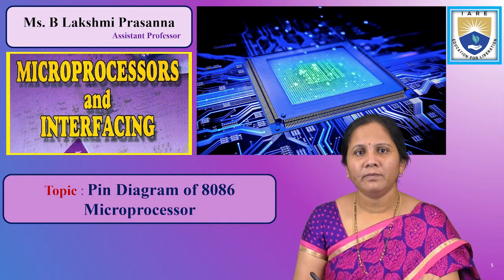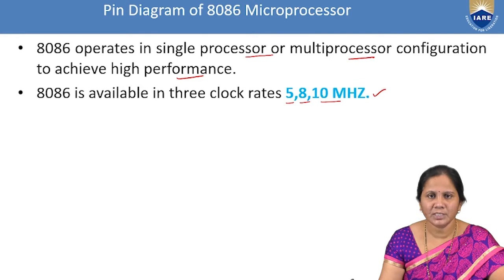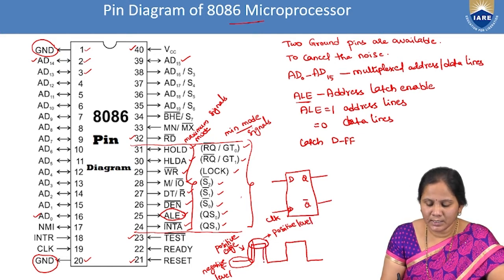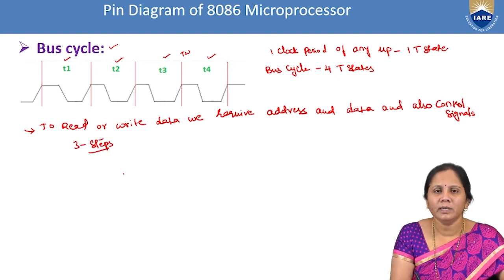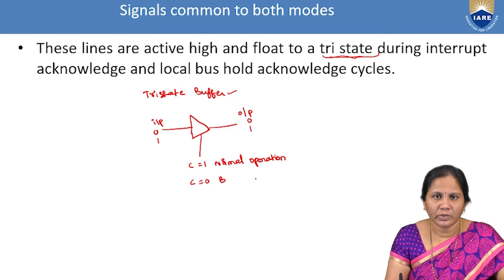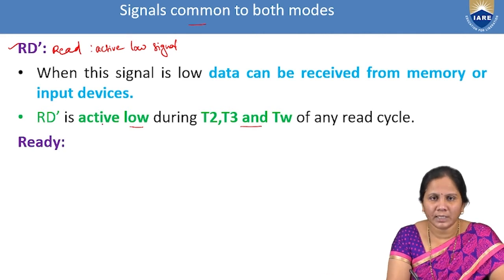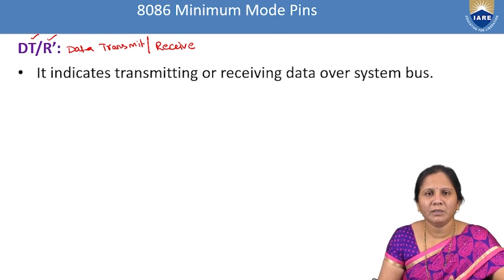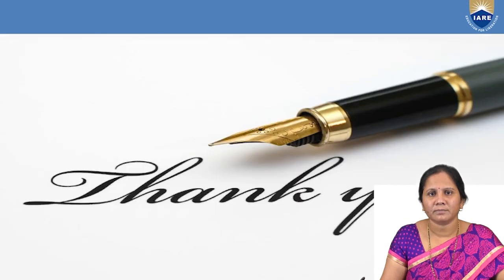Pin Diagram of 8086 Microprocessor by Ms. B Lakshmi Prasanna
Pin Diagram of 8086 Microprocessor by Ms. B Lakshmi Prasanna | Department of ECE | IARE
In this lecture pin configuration and functionality of each pin in 8086 microprocessor was discussed

Telangana, India.